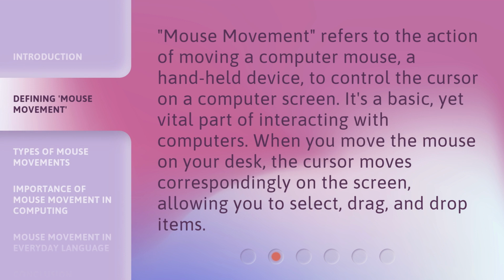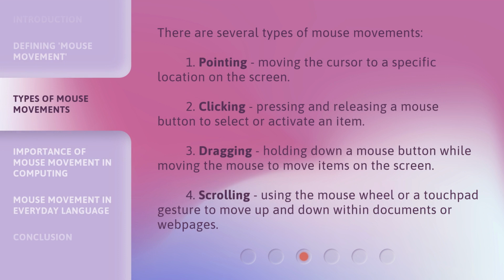Understanding "Mouse Movement": An Essential Guide for English Language Learners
Mastering Mouse Movement: A Must-Watch Guide for English Language Learners • Unlock the secrets of efficient mouse movement with this essential guide designed specifically for English Language Learners. Enhance your digital skills and navigate with ease through this concise and captivating video tutorial.

00:00 • Introduction - Understanding "Mouse Movement": An Essential Guide for English Language Learners
00:31 • Defining 'Mouse Movement'
00:57 • Types of Mouse Movements
01:30 • Importance of Mouse Movement in Computing
01:50 • Mouse Movement in Everyday Language